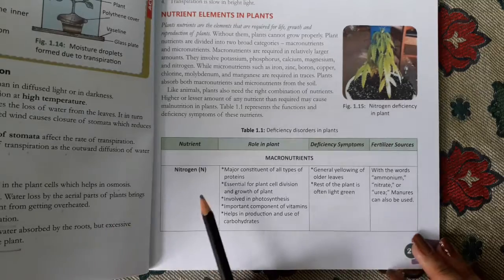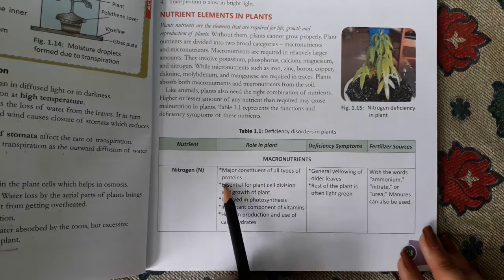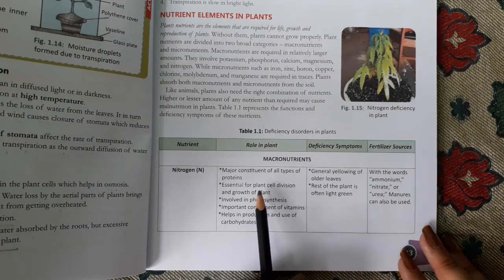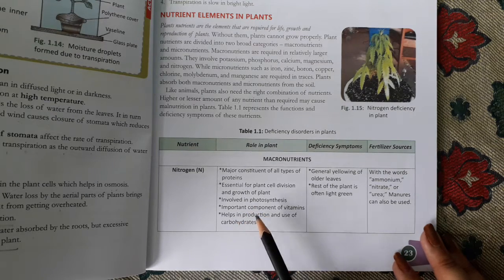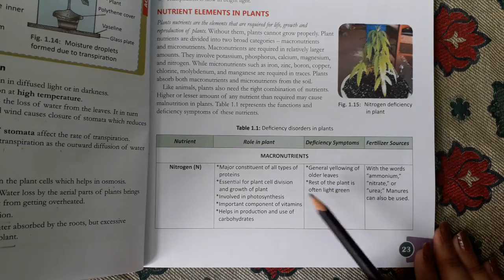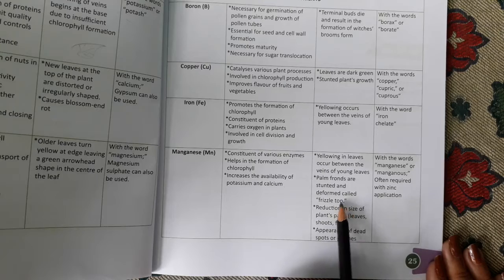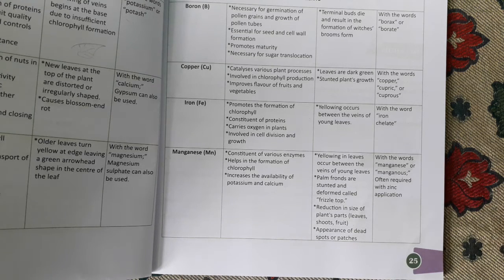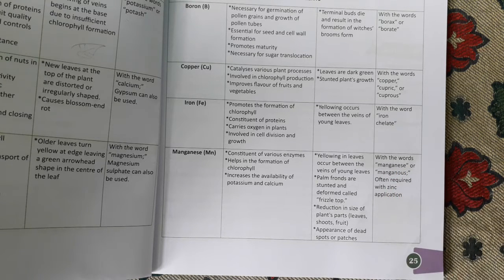8th Grade | Biology | AV Assignment 4 | 17th June 2020